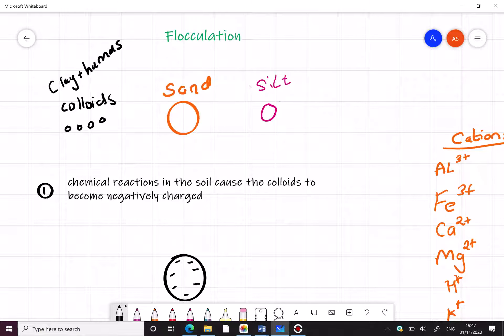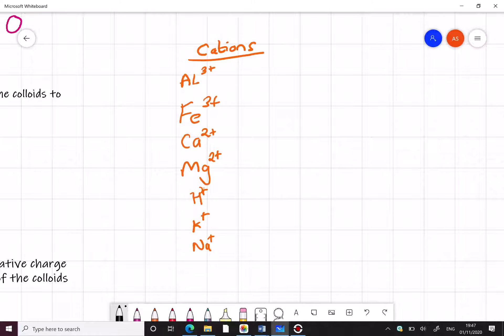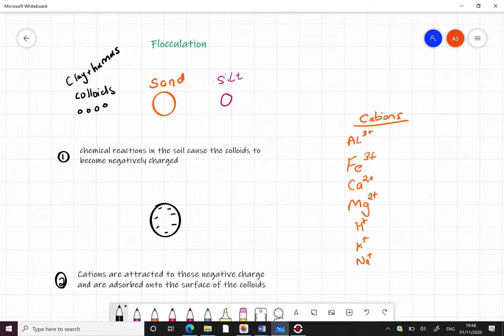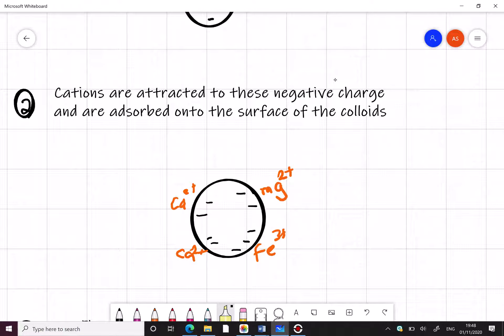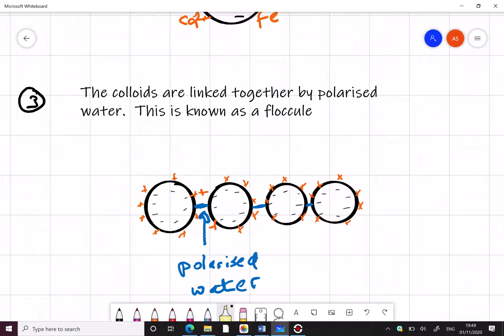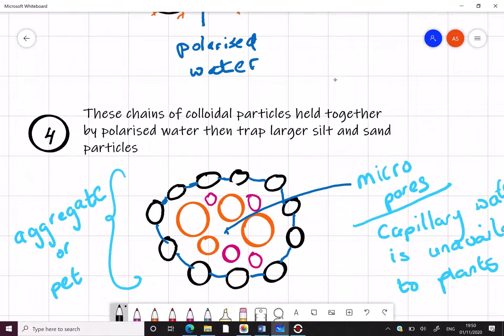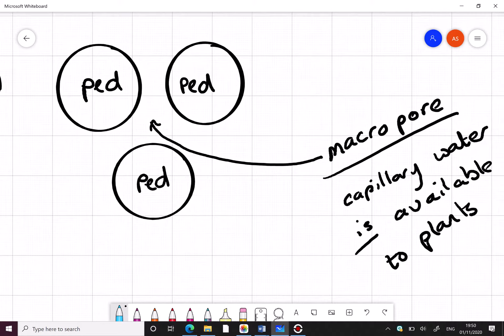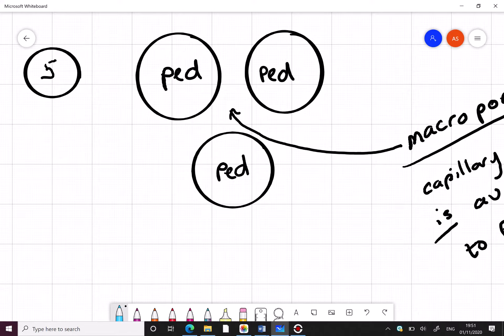flocculation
leaving certificate agricultural science